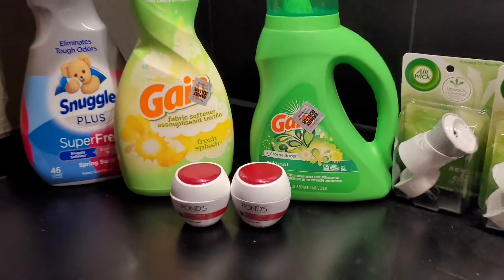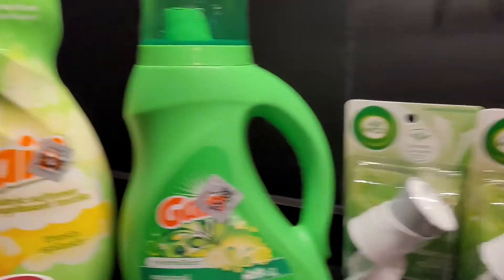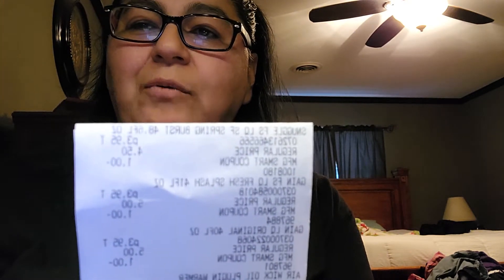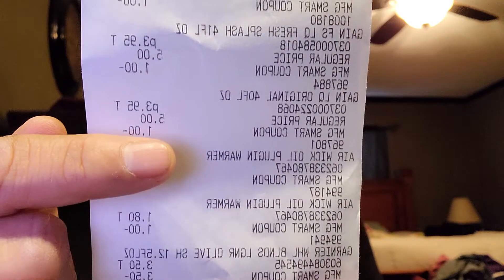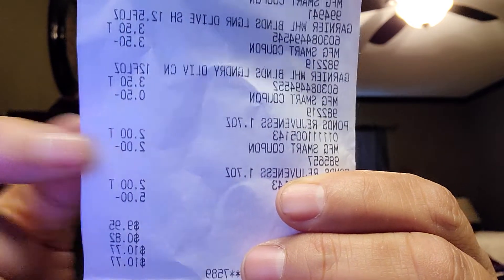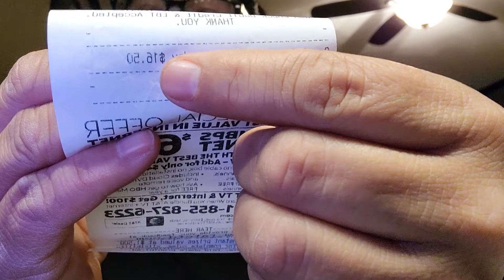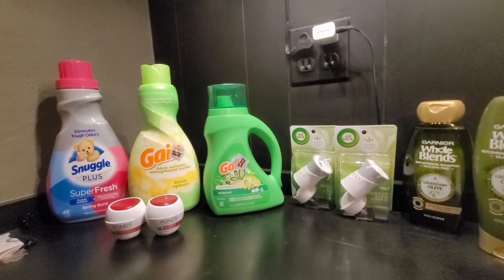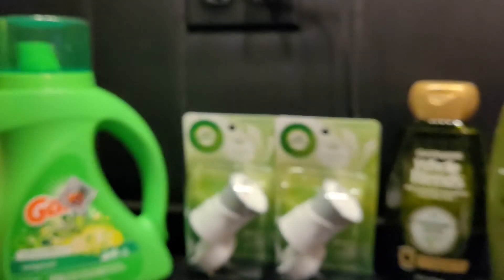Family Dollar under $10, YAAASSSS